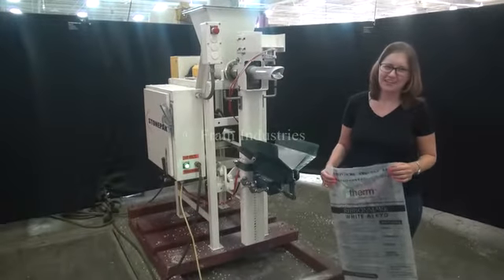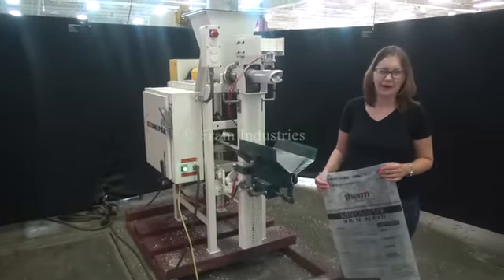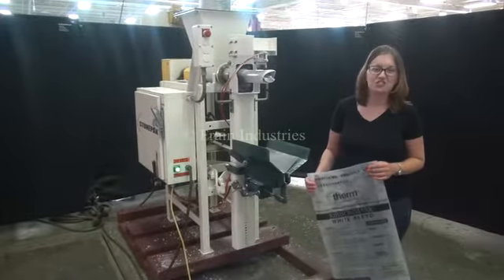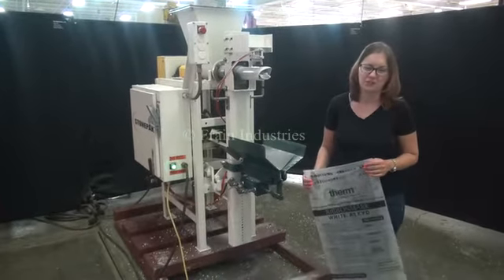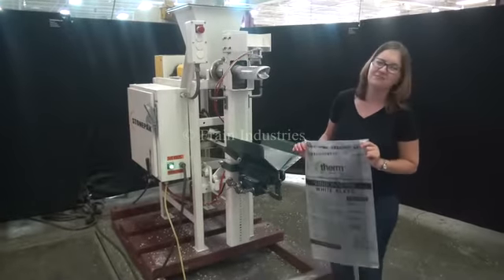Stone Packaging Model 987 Demonstration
Stone Packaging Model 987, gross weight, auger valve bag packer rated from 1 to 6  bags per minute - depending on materials and application. Fill range: up to 110 pounds. Bag size range: up to 35" in Length with proper change parts.  Accuracies: up to +/- 4oz.  Equipped with all 304 stainless steel contact parts with 17" long x 15" wide x 18" deep product hopper with cover and 8-1/2" diameter product port. Stainless steel 3" OD filling tube with 2-3/4" OD auger, bag clamp that closes on bag and opens cylinder to filling spout, weigh beam scale system with bag craddle and 5 Hp motor to belt drive with safety guarding, control panel with start / e-stop push button controls and mounted on four leg base frame.